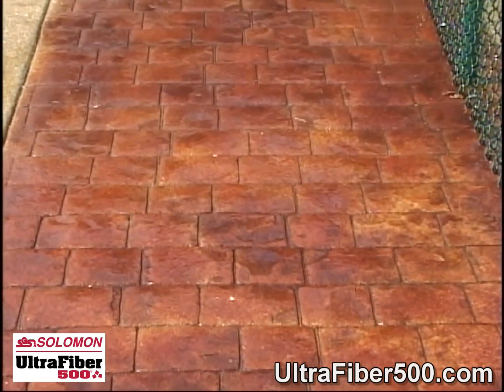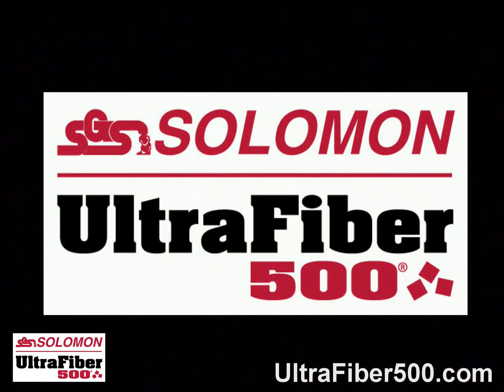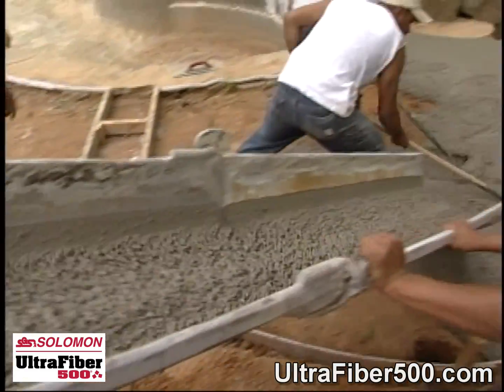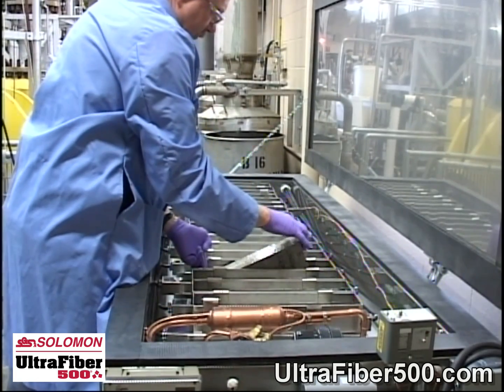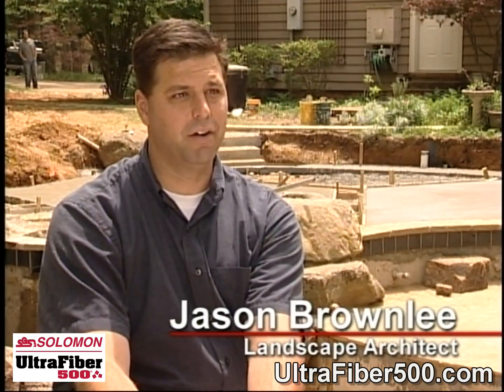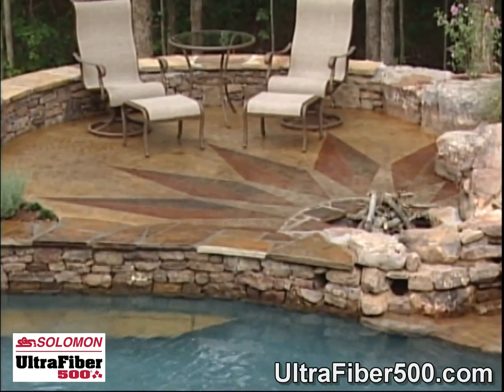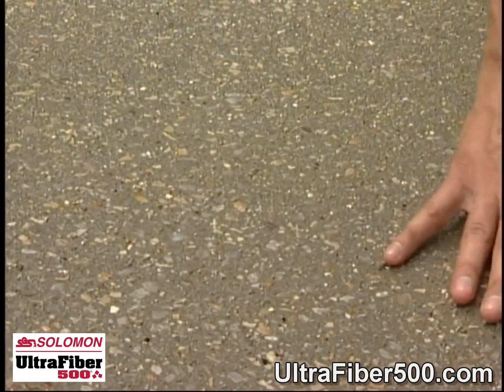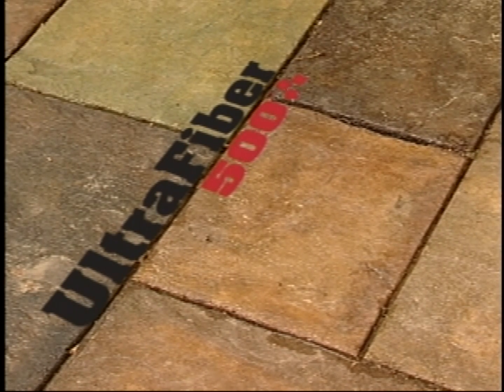Solomon UltraFiber 500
Solomon UltraFiber 500 is perfect for colored and decorative concrete as dyes and stains are readily accepted by the fiber.  Solomon UltraFiber500® provides excellent secondary reinforcement from high fiber surface area, close fiber spacing, excellent bonding within the cement matrix, high fiber tensile strength, and easy dispersion in concrete so it is always positioned correctly.  Solomon UltraFiber 500 reduces surface cracking in concrete and enhances hydration which improves concrete strength properties.